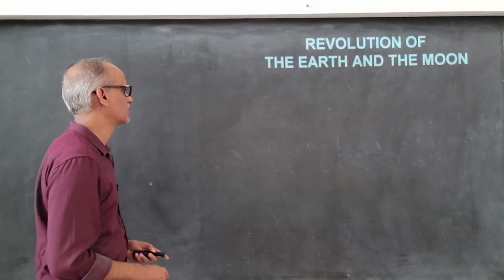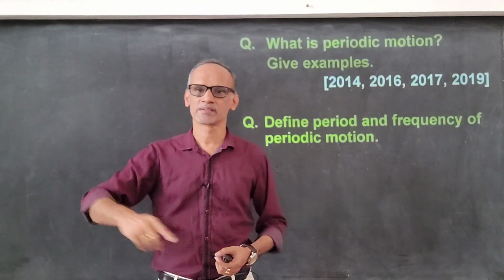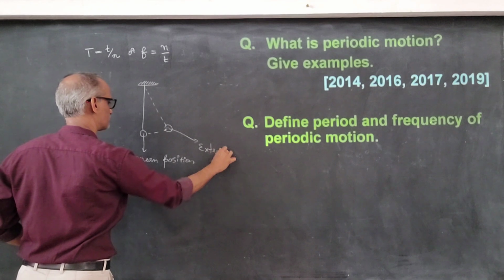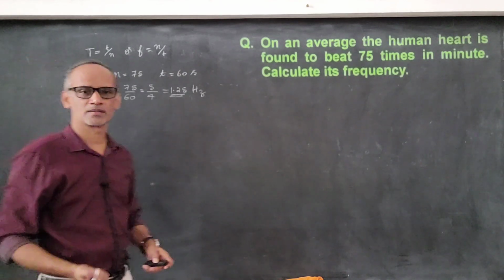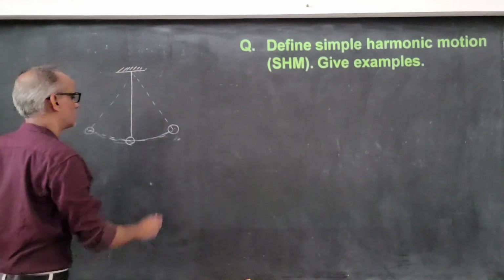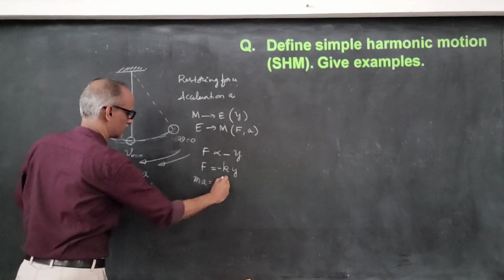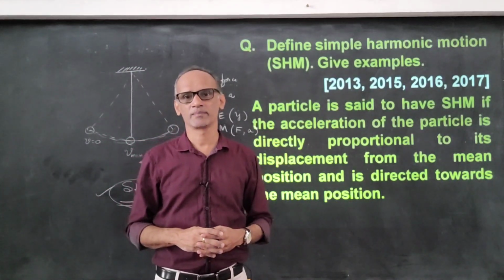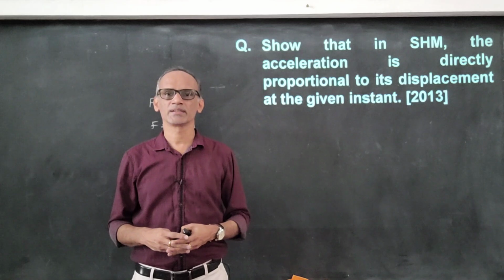OSCILLATION - PART 1